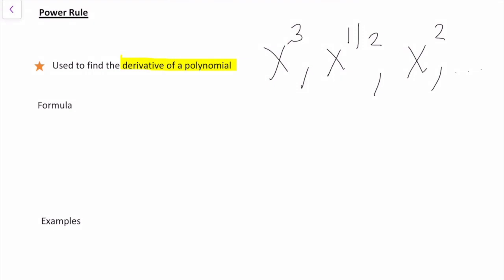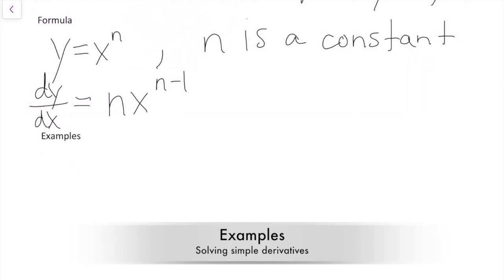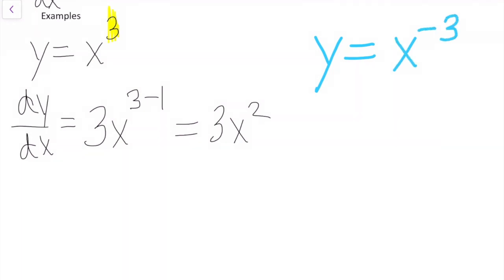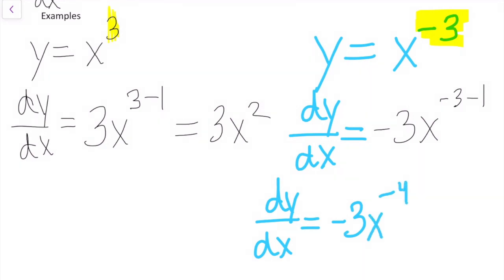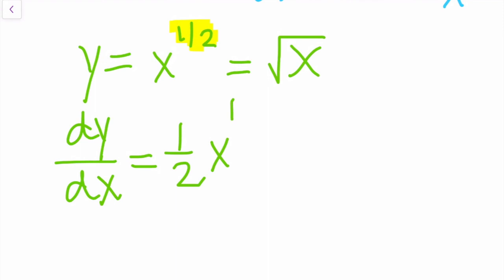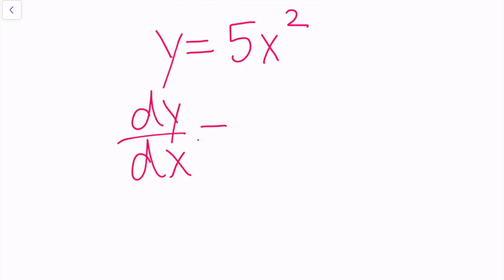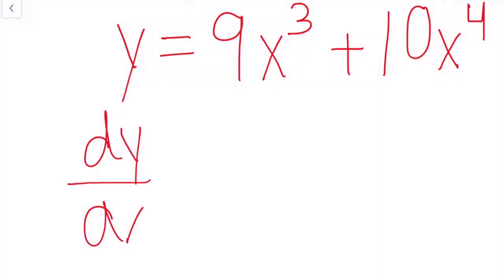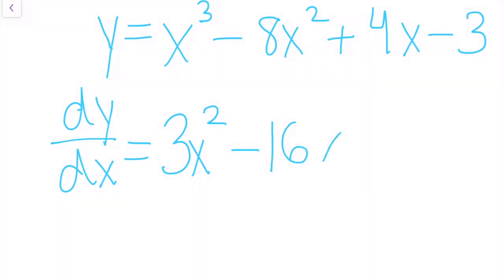How to Find a Derivative Using Power Rule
This video teaches students the most basic derivative rule: power rule.